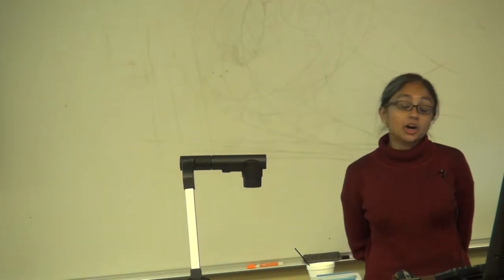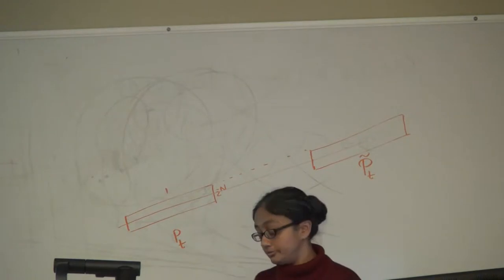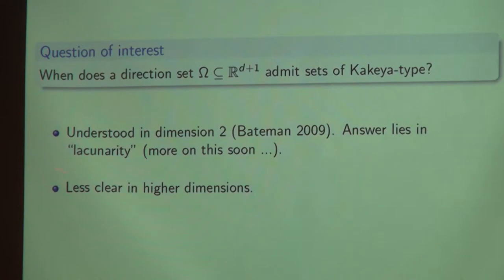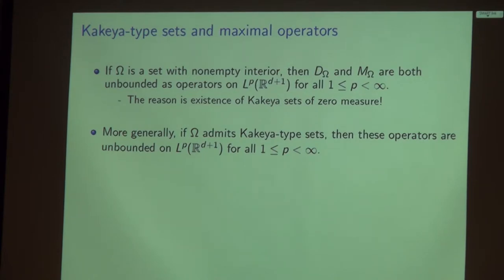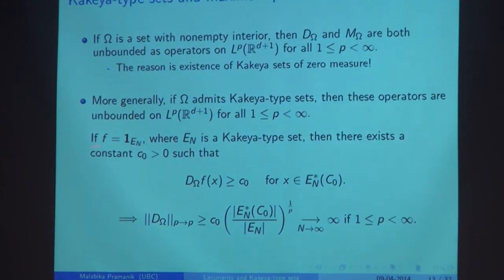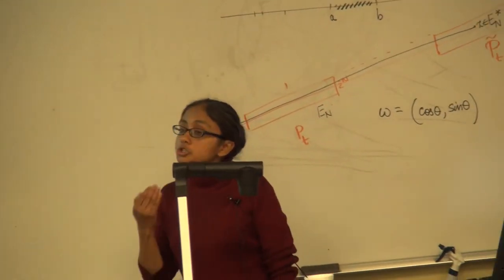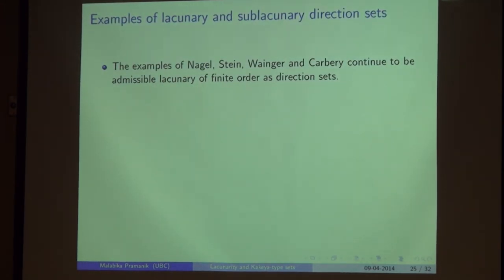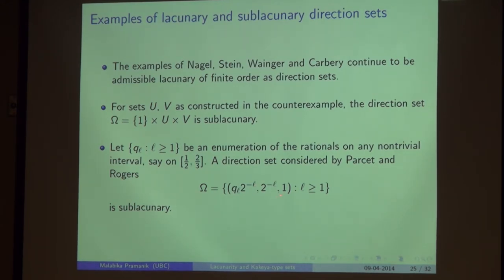SLS 2014 - 06 - Malabika Pramanik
Video lecture from the 39th Spring Lecture Series "Multiparameter Geometry and Analysis"

Invited Speaker, Malabika Pramanik (University of British Columbia)
"Kakeya-type Sets and Directional Maximal Operators for a Cantor Set of Directions"